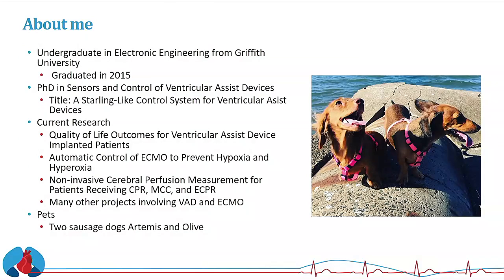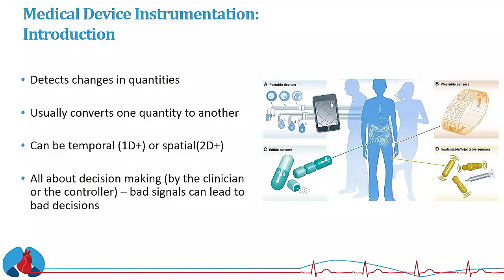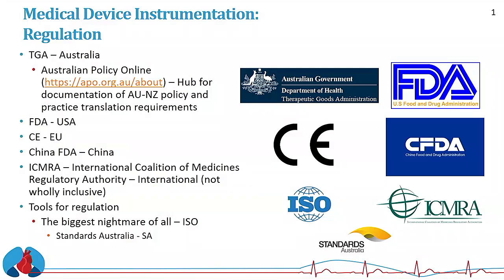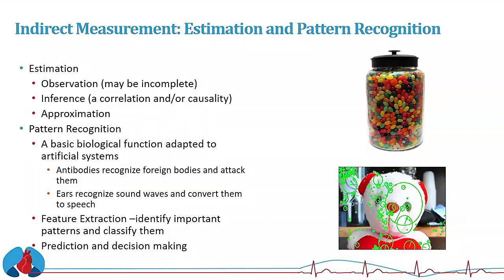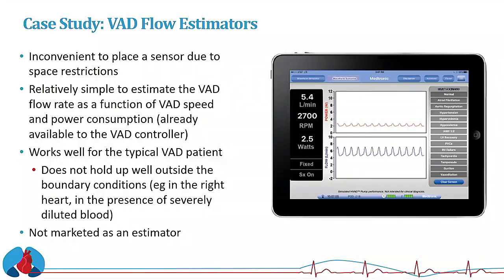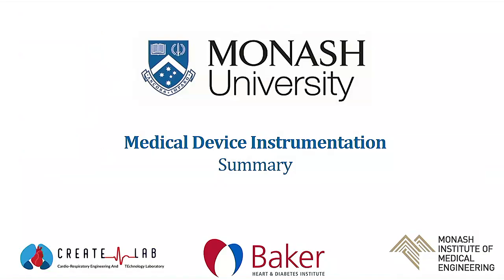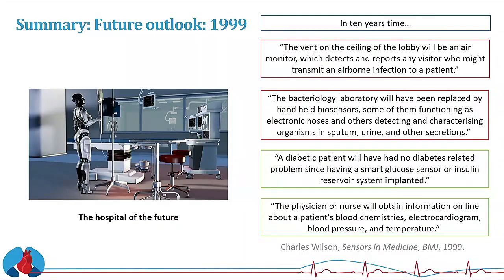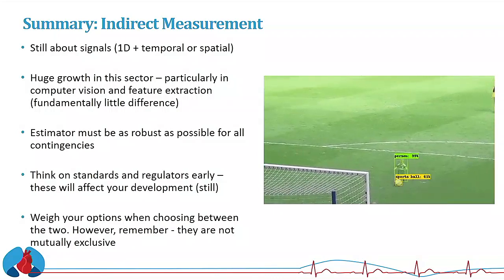4700 week8 driect indireact measurement